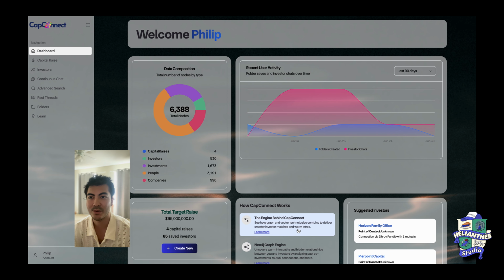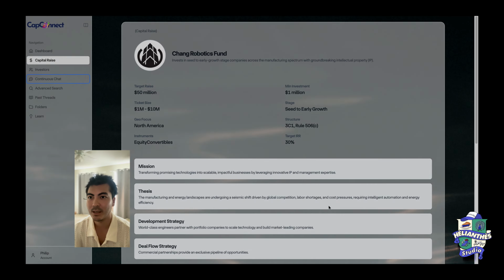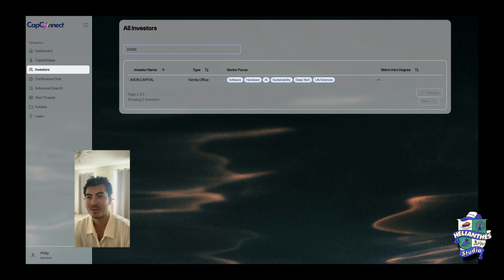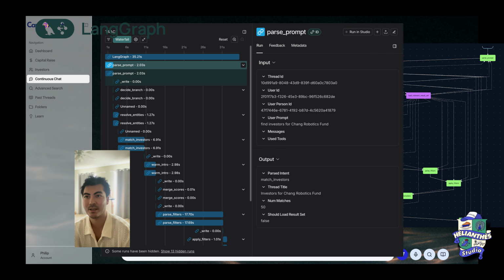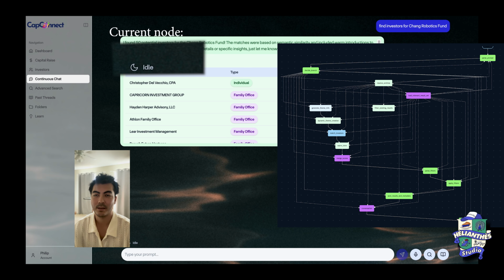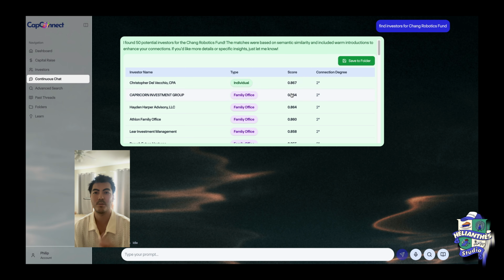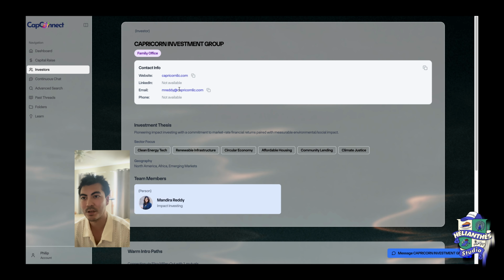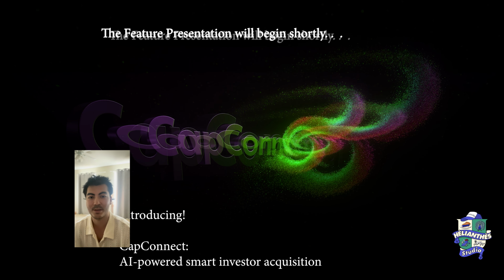CapConnect: Smart Investor Acquisition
Find the most relevant investors for your raise!